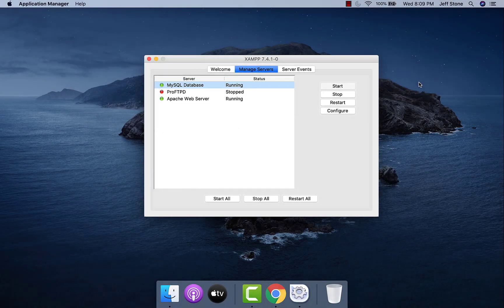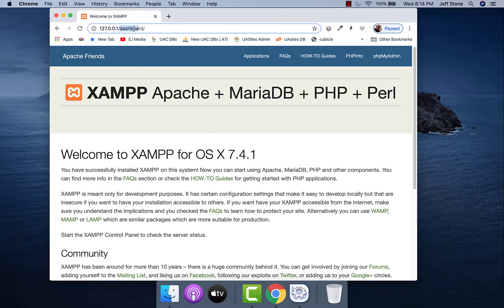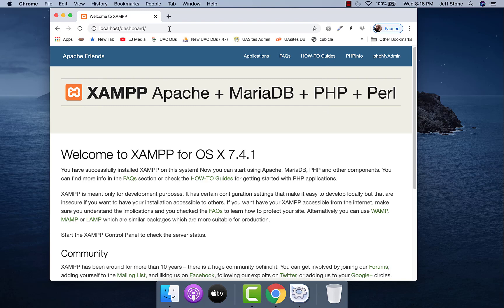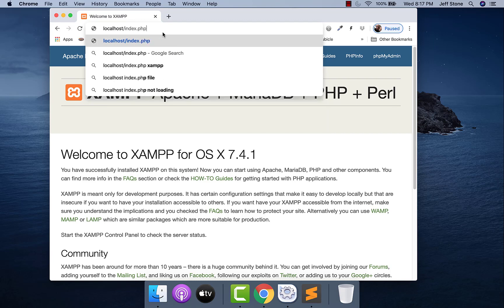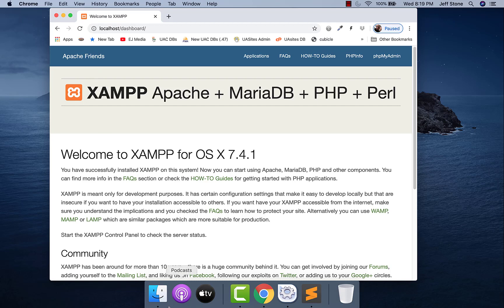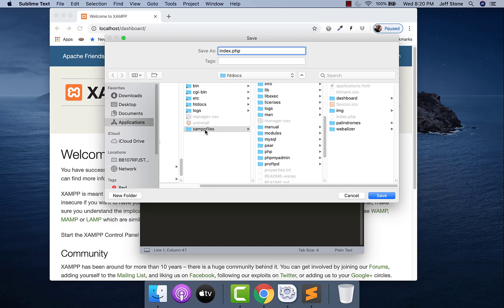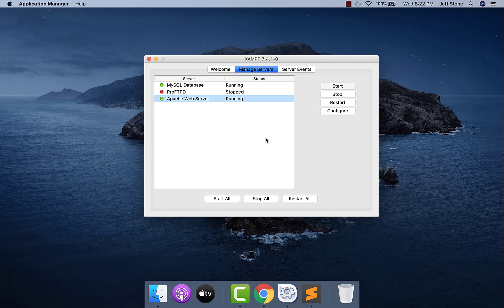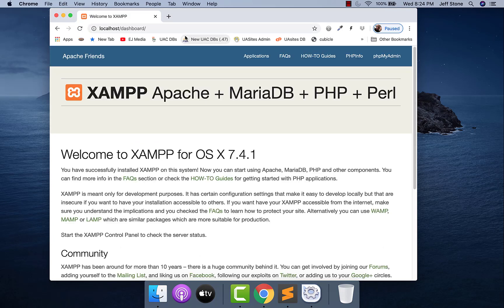How to Set up PHP in XAMPP on a MAC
Table of Contents:

00:00 - Introduction
00:40 - The Local Host
03:28 - Your First PHP File
09:08 - Staying Connected